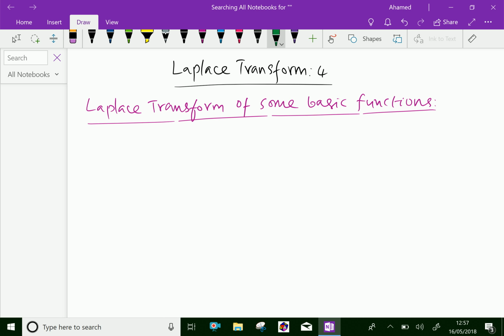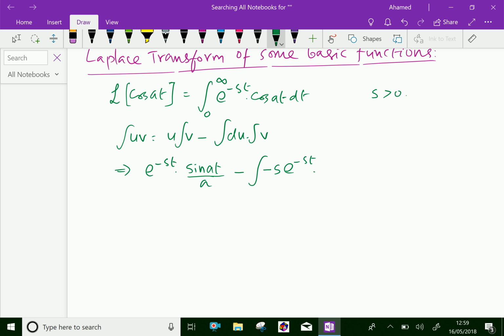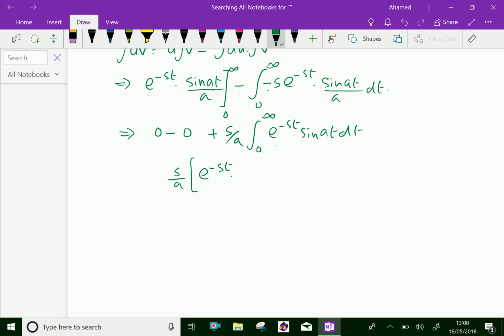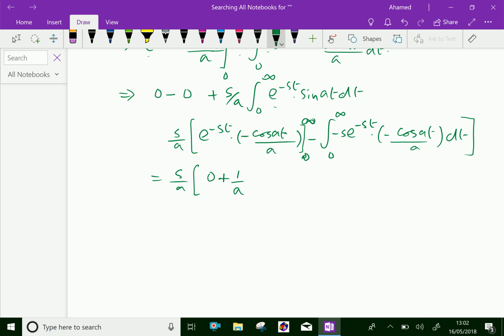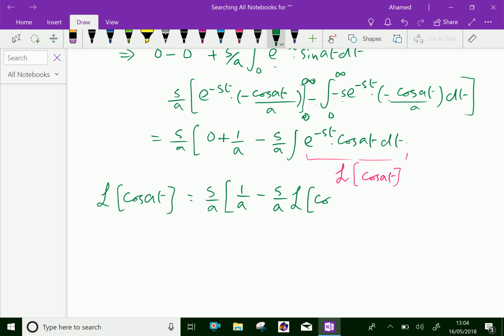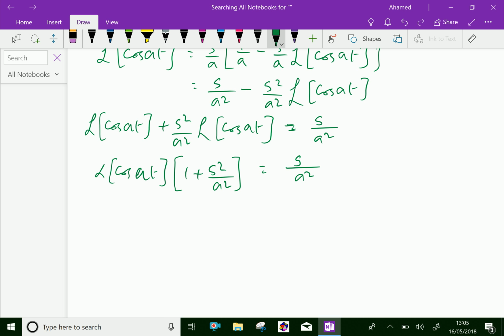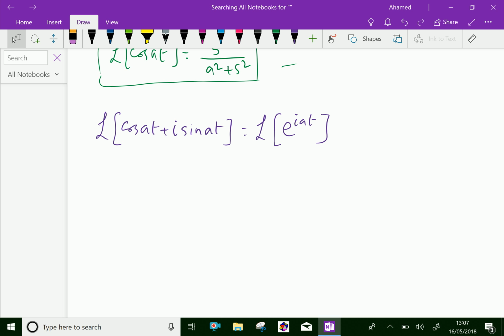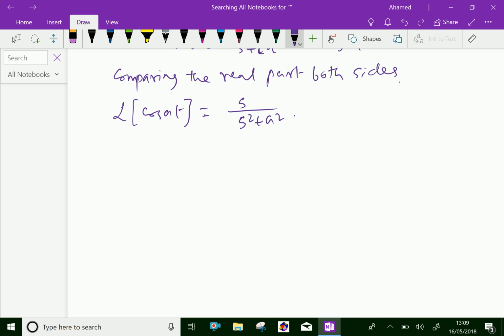Laplace transform : - ( Laplace transform of some basic functions ) - 4.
Laplace transform is a powerful technique has been widely adopted by engineers and scientists as an efficient tool for solving linear differential equation with given initial conditions by using algebraic methods and also used to solve partial differential equation , integral equations etc.